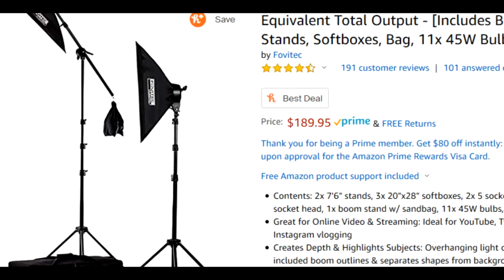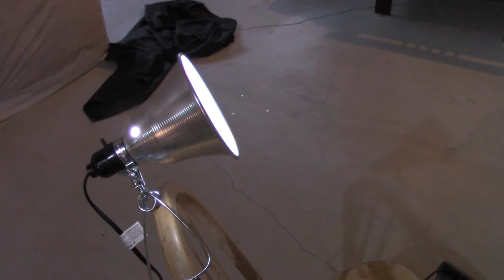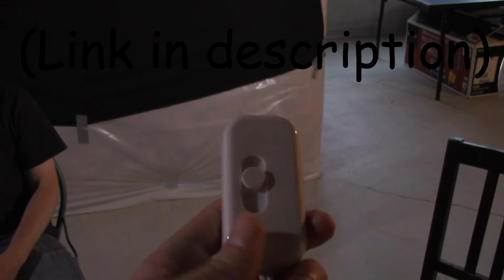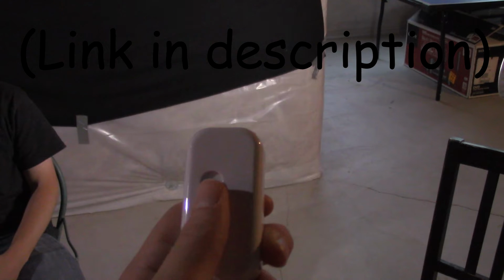Studio Lighting Setup for CHEAP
Here's how you can make studio lighting setup cheap, under $40. I made the studio lighting using a tshirt. This could be video lighting, photography lighting, or whatever you want. Overall it's a good lighting setup for cheap.

Link for the lamps:
Link for the dimmer:
Link for light bulbs, if you really want them